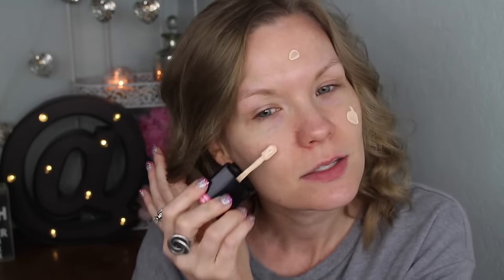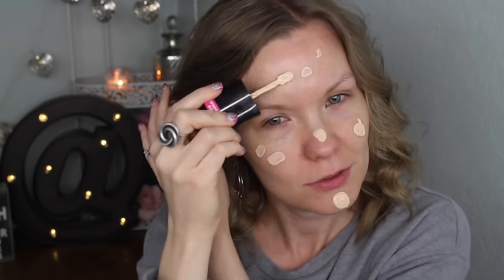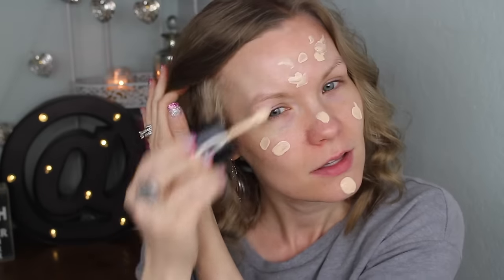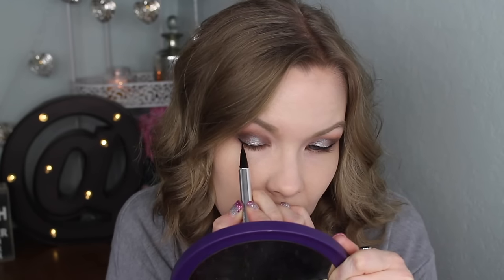New Products Get Ready with Me! Wet N Wild, Flower Beauty, Jesse's Girl, Etc | LipglossLeslie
Hey guys!! Happy Wednesday! I've got a Get Ready with Me video for you guys today, using a lot of new products!

IMPORTANT INFO:
Products Mentioned:
Laura Mercier Foundation Primer Blemish-less*
Wet N Wild Photo Focus Foundation in Soft Ivory
NYX Microbrow Pencil in Taupe
Mac Fix +
Sephora XL Show Curl*
IT Cosmetics Super Hero Mascara
IT Cosmetics Tightline Mascara
Wet N Wild Photo Focus Concealer in Light Ivory
Wet N Wild Photo Focus Pressed Powder in Warm Light
Wet N Wild Perfect Pout Gel Lip Liner in Never Petal Down

Brushes used:
Sephora Mineral Powder #45 Brush
Cozette D220
Wet N Wild Small Concealer Brush
Real Techniques Detailer Brush (Core Collection Brush Set
Beauty 360 Bamboo Eyeshadow Brush
Beauty Junkees Mini Angled Brush
ELF Small Tapered Brush
Real Techniques Blush Brush
Beauty Junkees Pro Highlighter Brush

Makeup Geek -
Some of my FAVORITE eyeshadows & blushes:

Great Brushes! -

What I’m Wearing:
Sweatshirt: Kohl’s last year